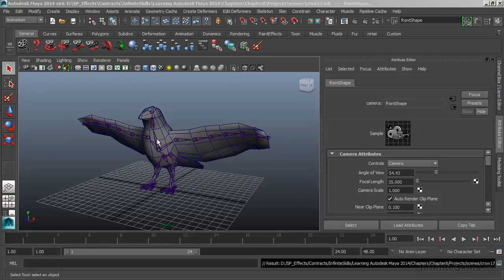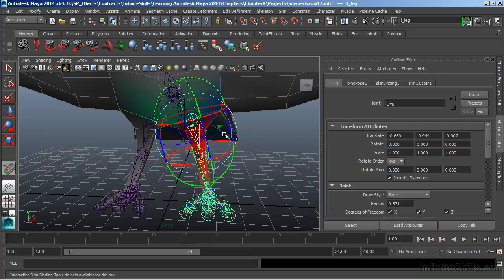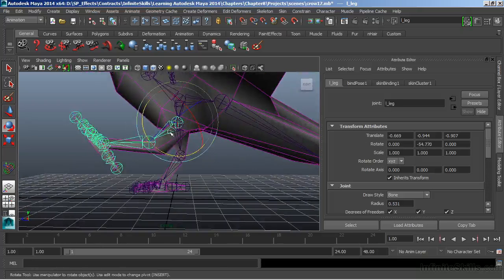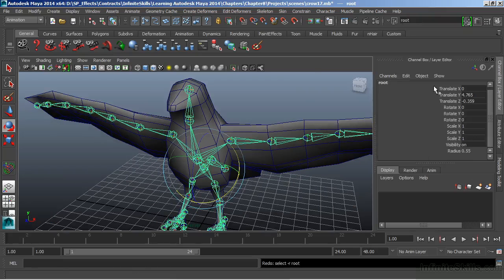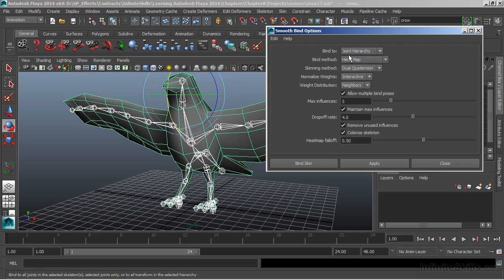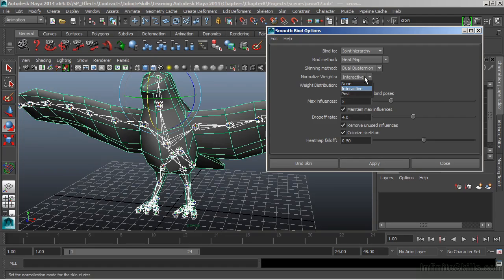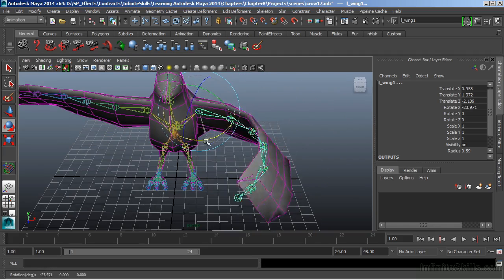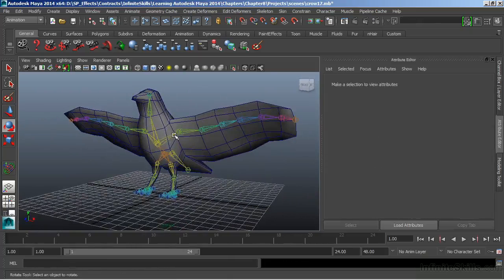Curso Maya 2014 08 Rigging And Weighting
0805 Binding Geometry